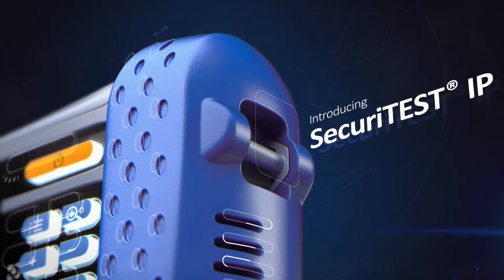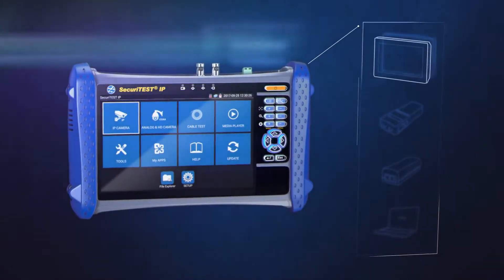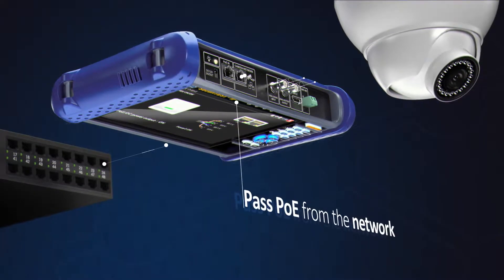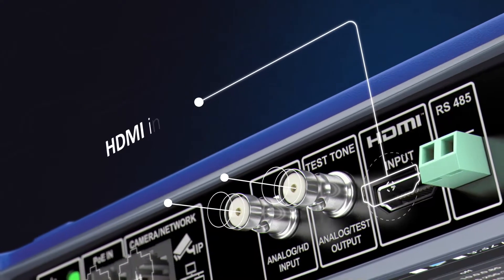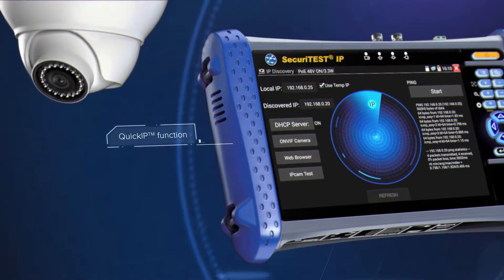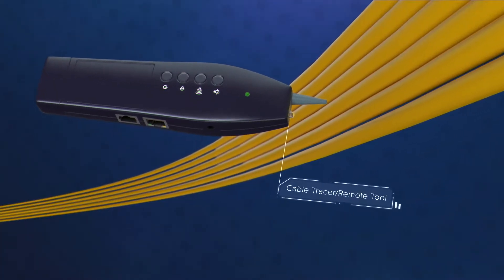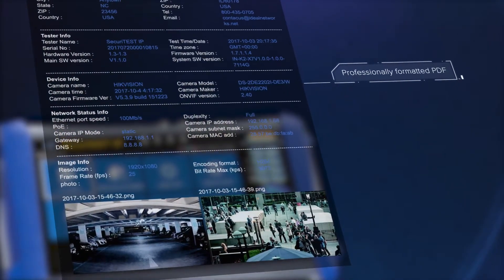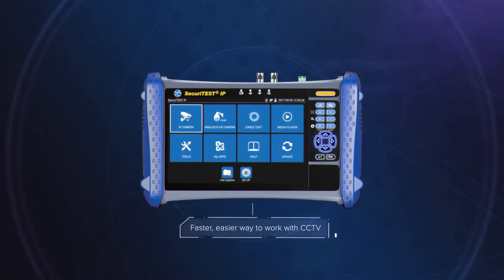IDEAL Networks SecuriTEST IP